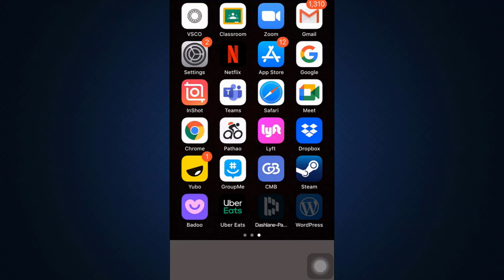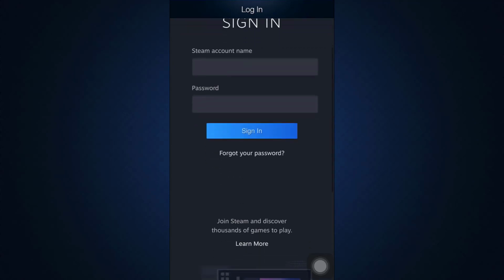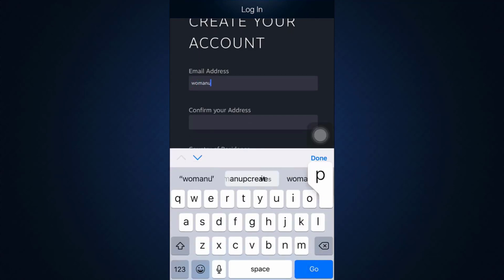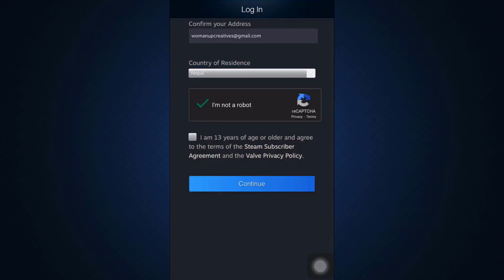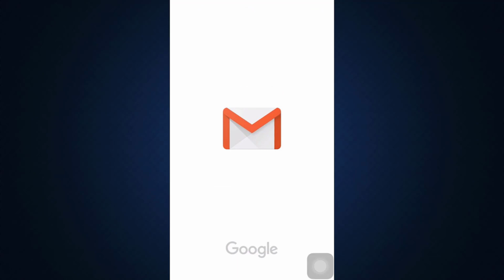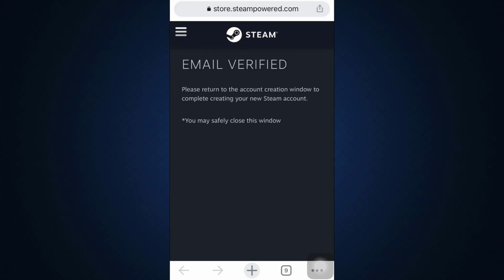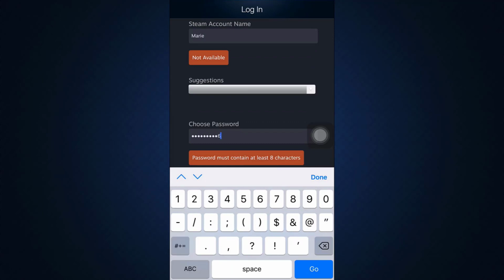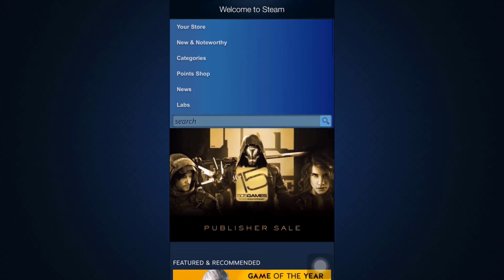How to Sign Up Steam Account | Create Your Account - Steam 2021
In this tutorial video I will quickly guide you on how you can make a new Steam account.

Why can't I create a Steam account?

How do I make my Steam account 2020?

Is Steam free to register?